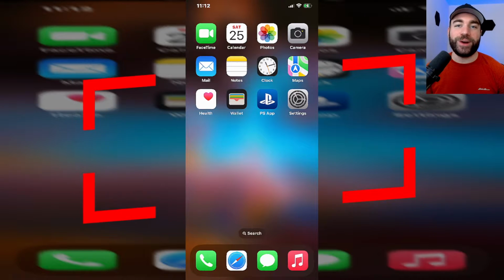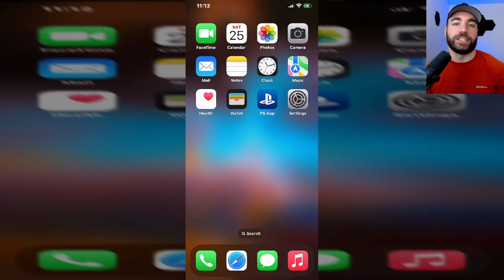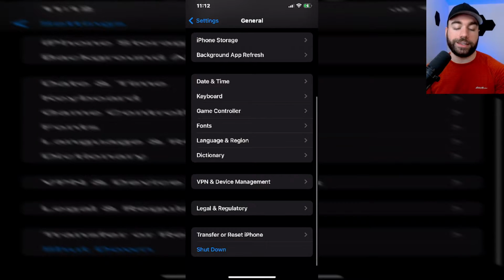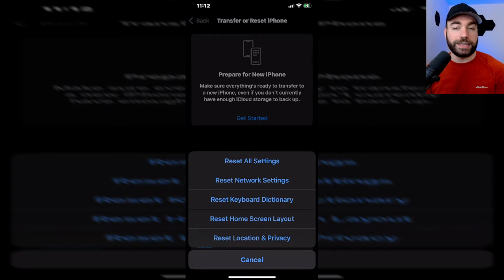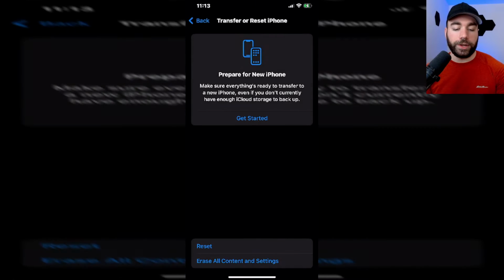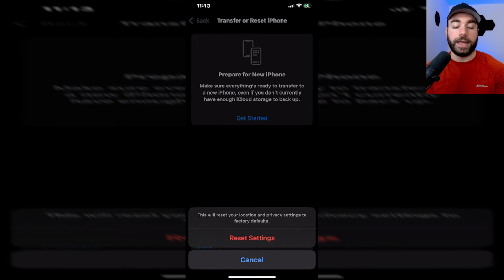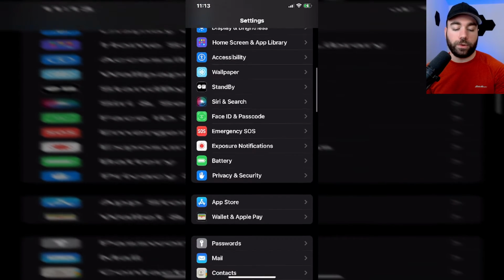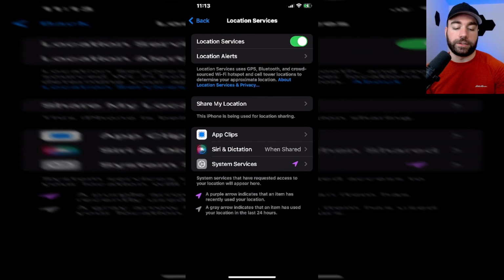How to Reset Location & Privacy on iPhone or Any iOS 17 Device - Easy Guide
Do you want to know how to reset your location and privacy settings on your iPhone or any iOS 17 device? In this video, I show you how to reset the location and privacy settings on an iPhone with the new iOS 17. Hope this helps!